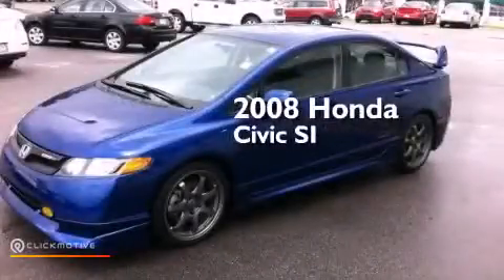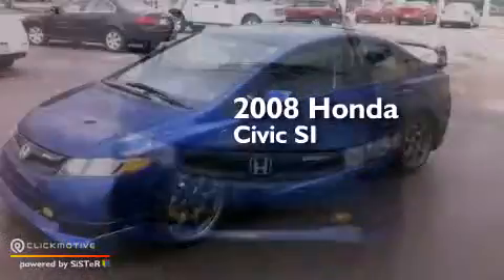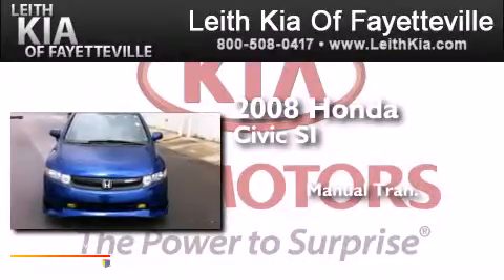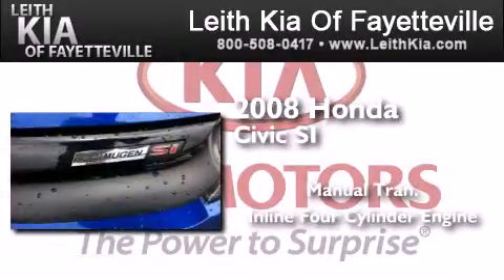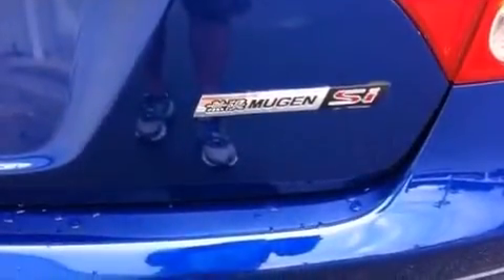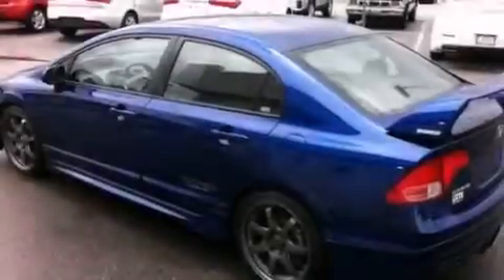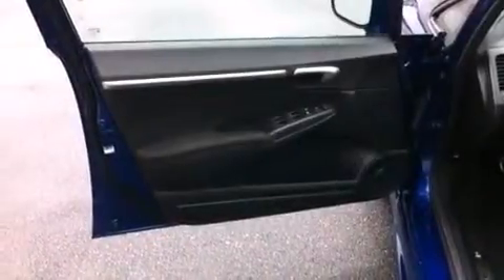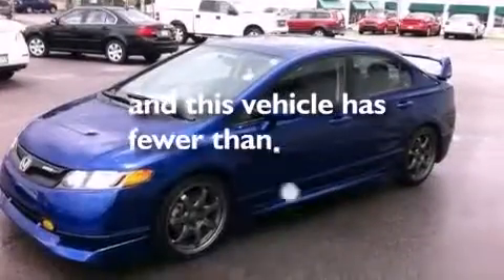Pre-Owned 2008 Honda Civic Sdn Fayetteville NC 28314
We have been honored to serve the Fayetteville NC area , we promise that your experience at our dealership will exceed your expectations ! Year : 2008 Make : Honda Model : Civic Sdn Engine : Gas I4 2.0L/122 Trans . : Manual Exterior : Royal Blue Pearl Miles : 9,393 Interior : Gray Leith Kia 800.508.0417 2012 Skibo Road Fayetteville , NC 28314